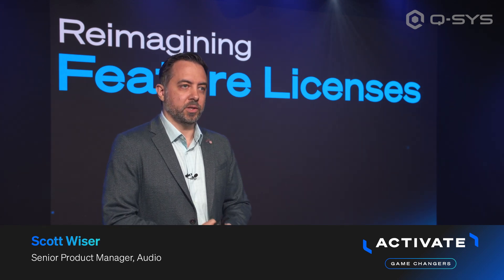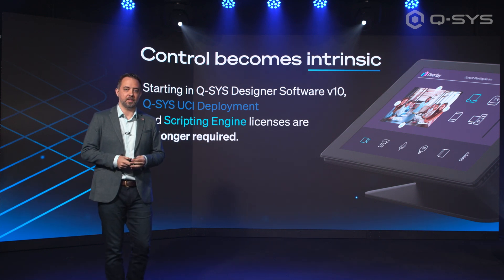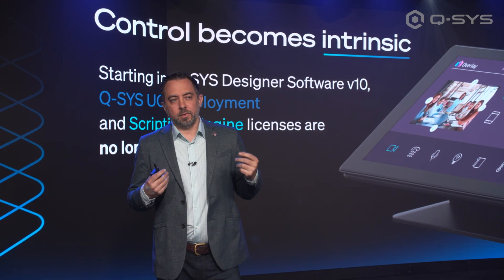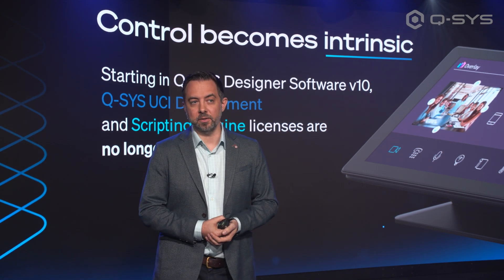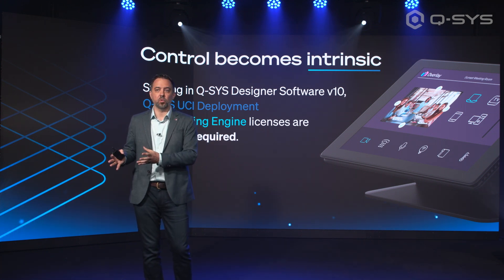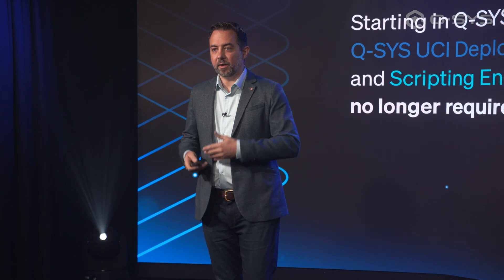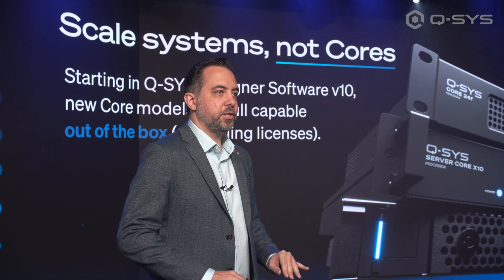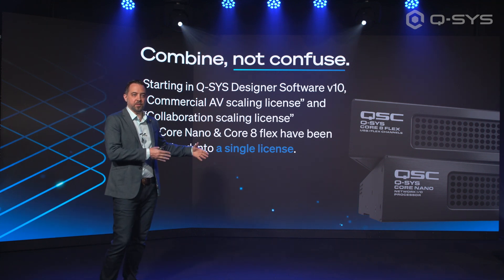Q-SYS Feature License Update (Activate May 2025)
Q-SYS Feature licenses have been simplified to make the system specing and deployment much easier, including 1) scripting engine and UCI deployment as standard for all systems, 2) removing the need for scaling licenses on new cores, 3) combining the former collaboration and commercial AV scaling licenses into a single license, and 4) making the multi-track playback license stackable.